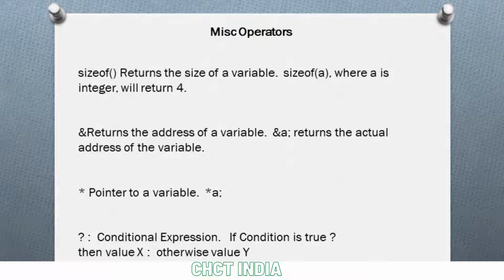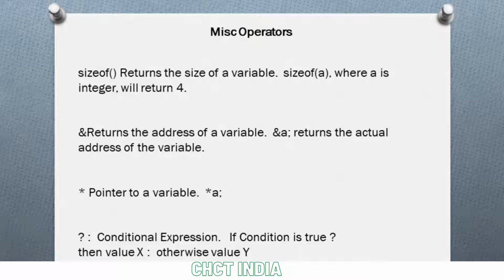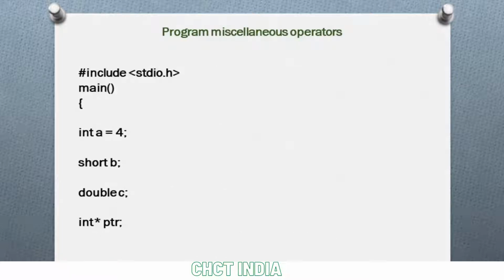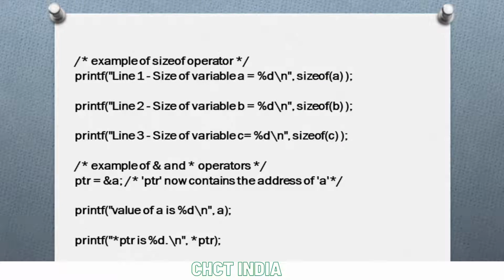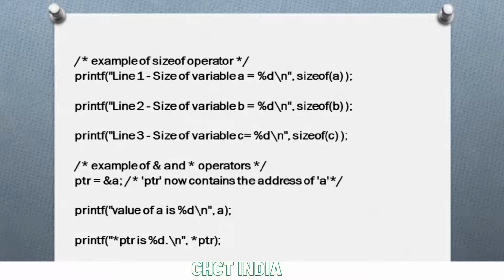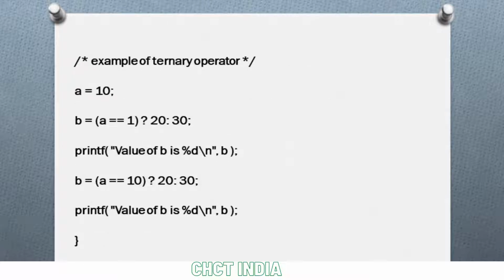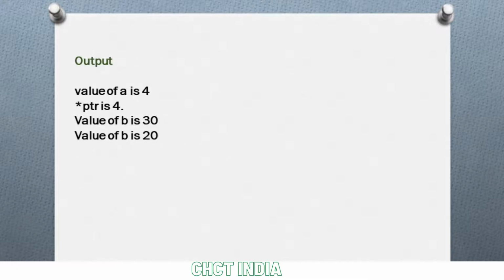Misc operators in C Programming Language - Lecture 14 By CHCT Team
ThankYou !